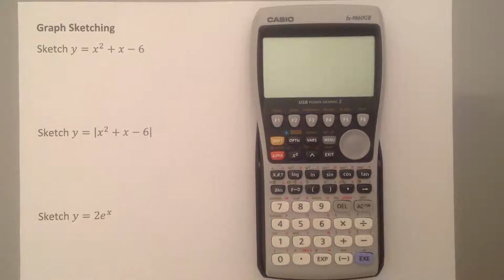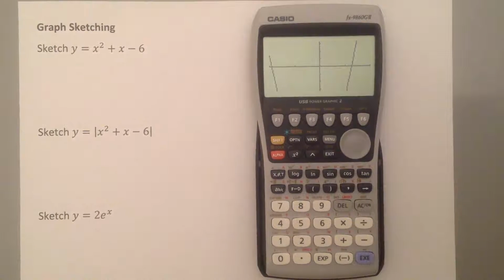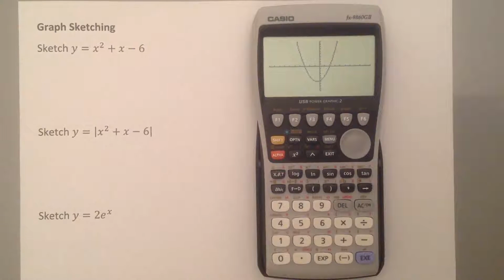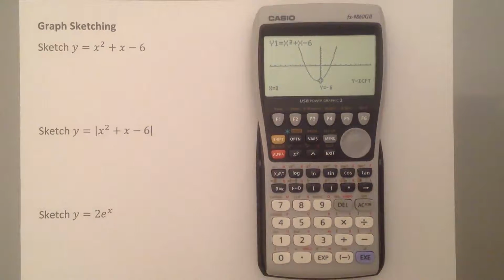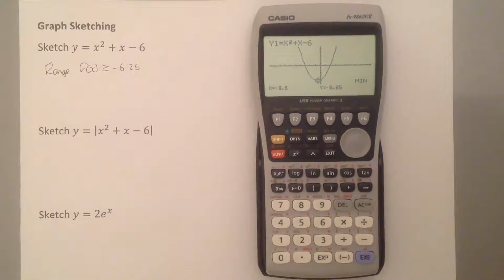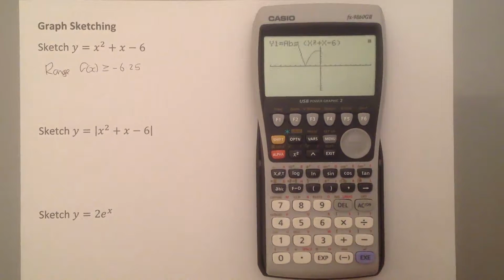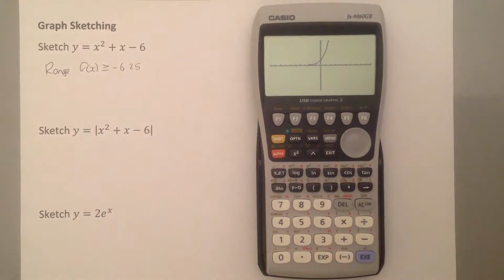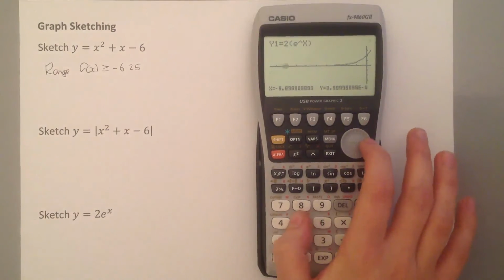Sketching Graphs Graphical Calculator